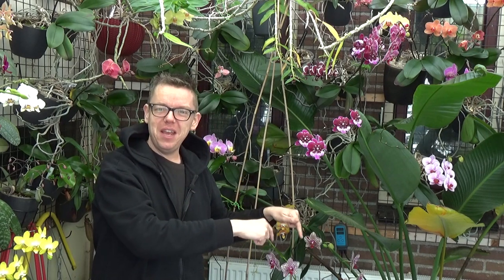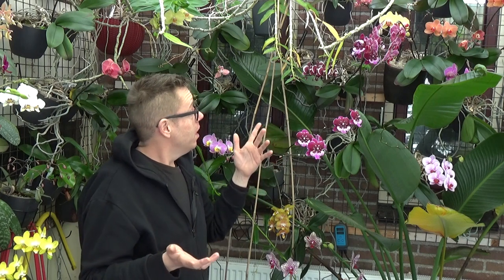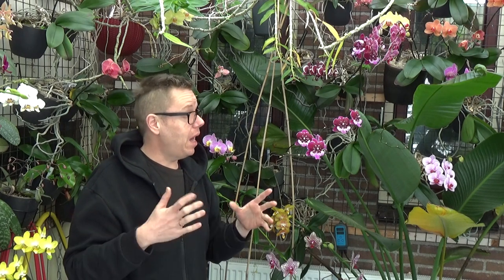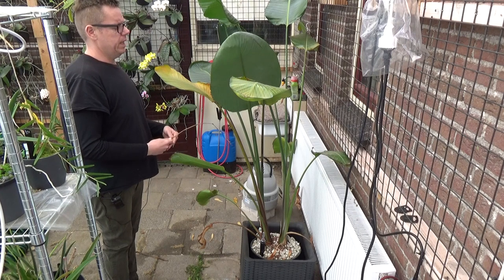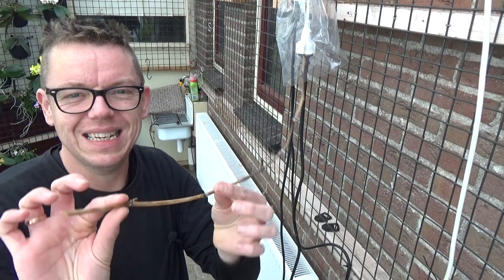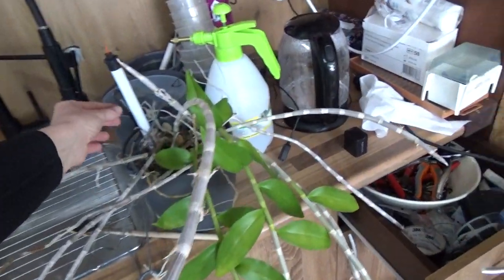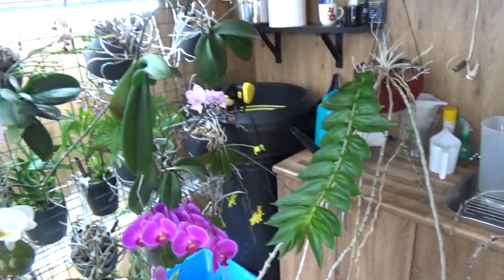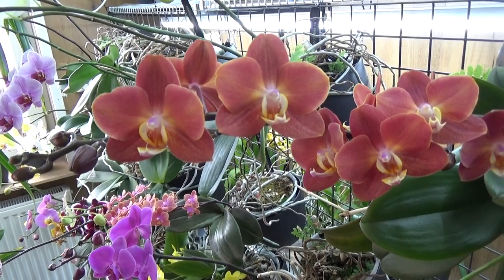Where did all my Phalaenopsis orchids go???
I had to move almost all my Phalaenopsis orchids from my "Phal Wall'. It was for a project that needed to be done! For sure, but I didn't like moving the plants at all!!! .